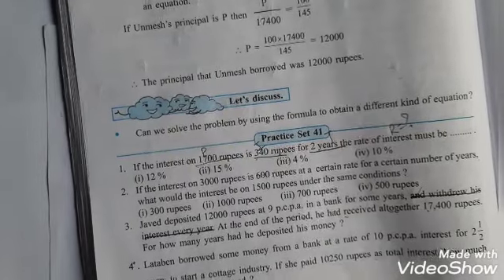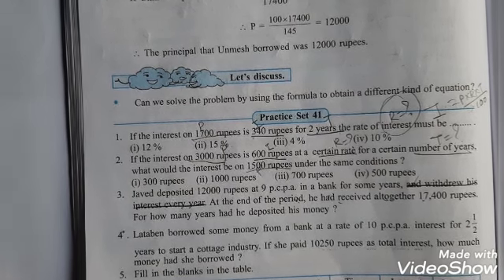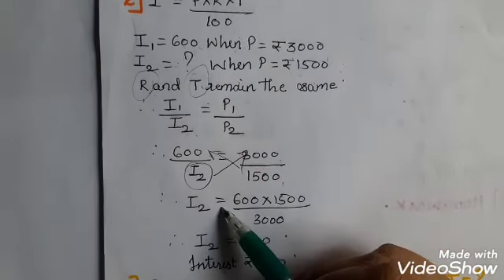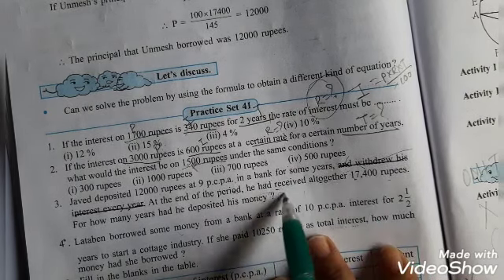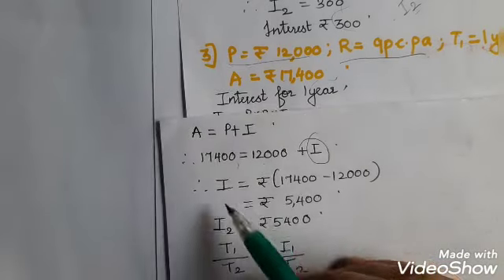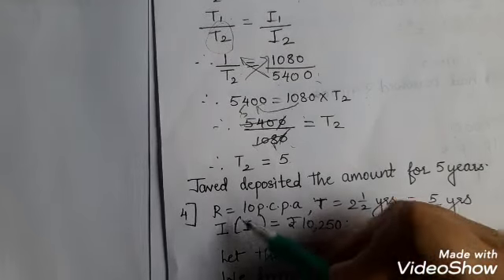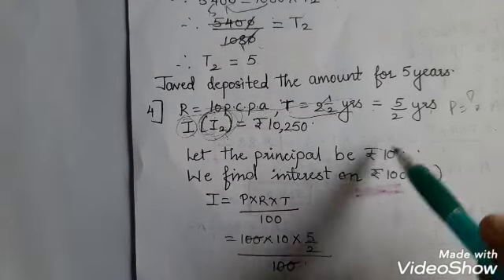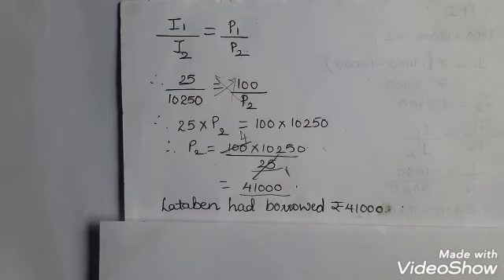Standard 7 Mathematics chapter 10 Banks and Simple Interest practice set 41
Maths class 7 chp 10 Banks and Simple Interest Practiceset 41